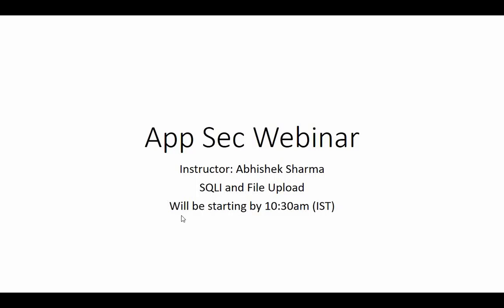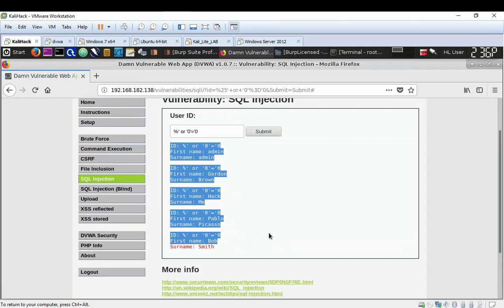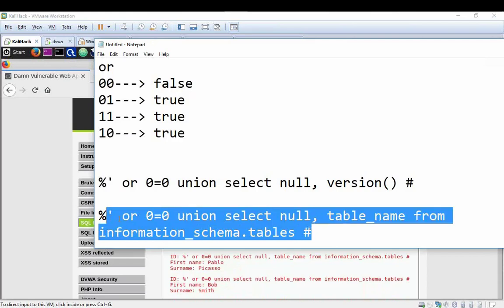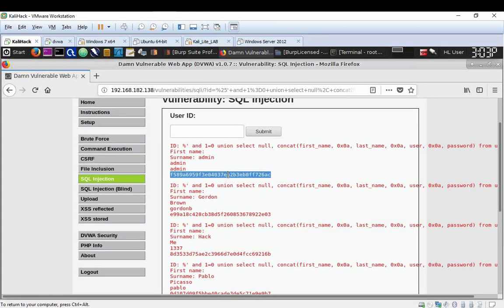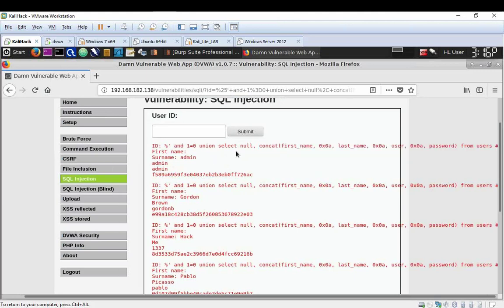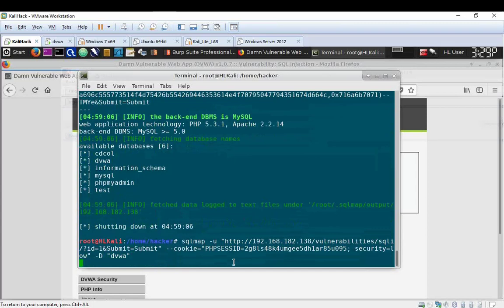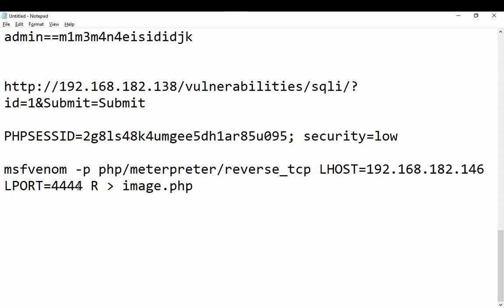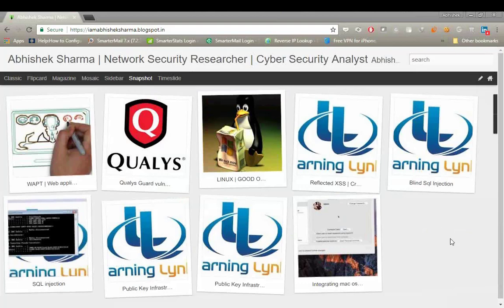Web App Pen Testing: The Basics You NEED to Know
Mastering web app pen testing requires a solid understanding of the basics.

In this video, we'll cover the essential concepts you need to know to get started with web application penetration testing. From understanding OWASP's top 10 vulnerabilities to identifying potential attack vectors, we'll delve into the world of vulnerability assessment and risk management.

You'll learn how to conduct a thorough security assessment, identify and prioritize vulnerabilities, and develop a comprehensive risk management strategy. Whether you're a beginner or an experienced security professional, this video will provide you with a solid foundation in web app pen testing and equip you with the knowledge to identify and mitigate threats. By the end of this video, you'll be well on your way to mastering web app pen testing and protecting your organization from cyber threats.